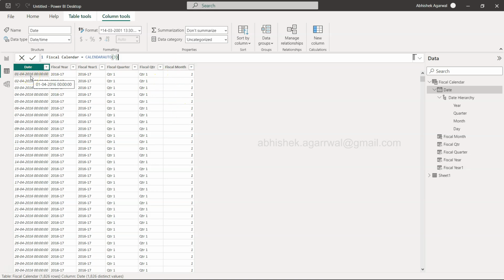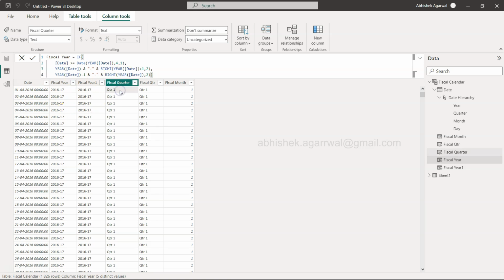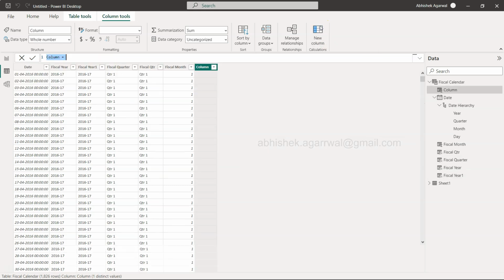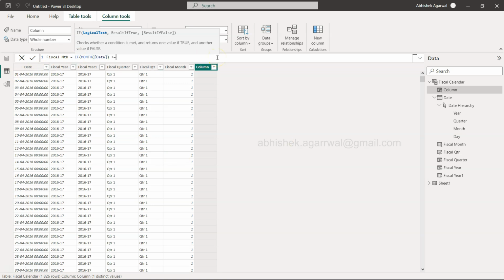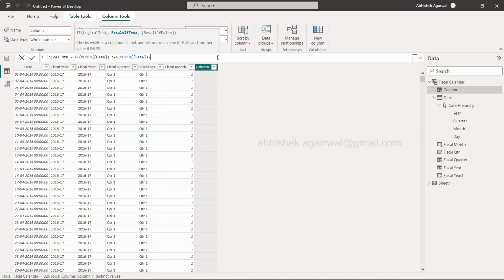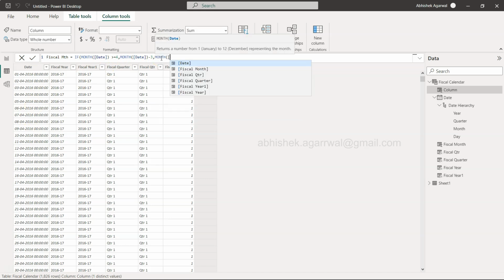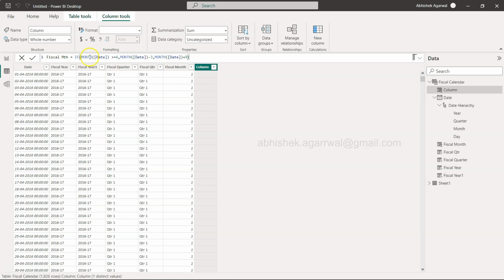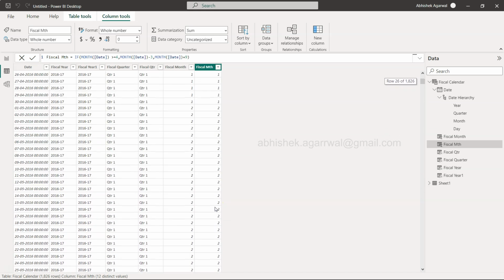Power BI DAX Calculation - How to get Fiscal Month from Fiscal Date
In this power bi fiscal calendar tutorial I am showing you the dax calculation about how you can create fiscal month from fiscal date.